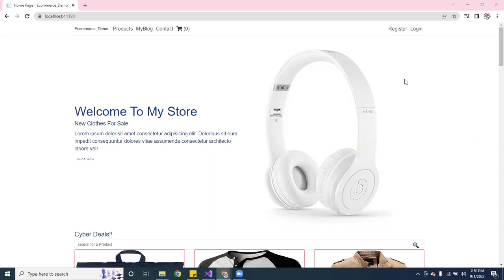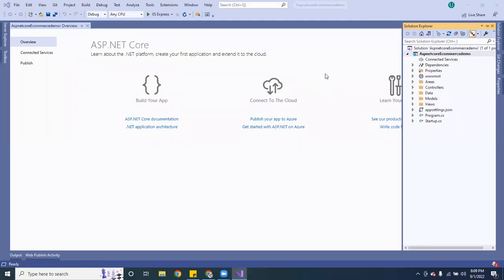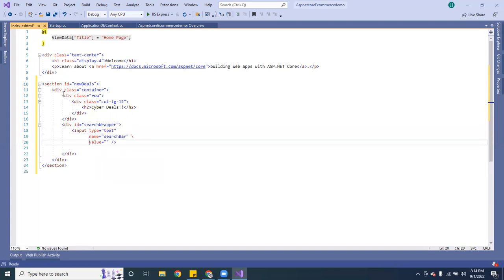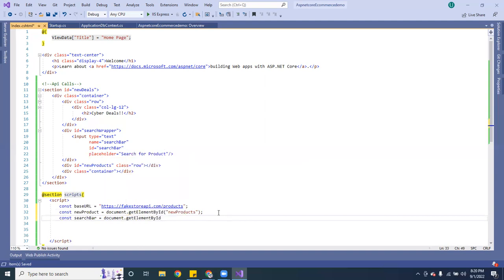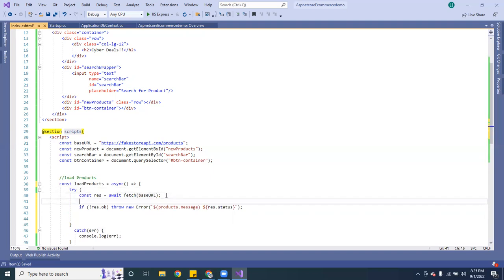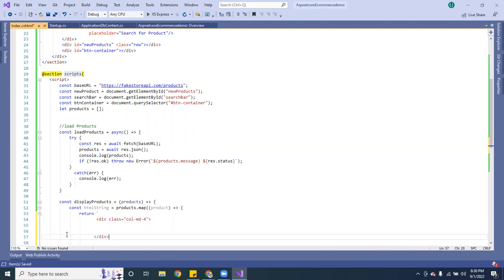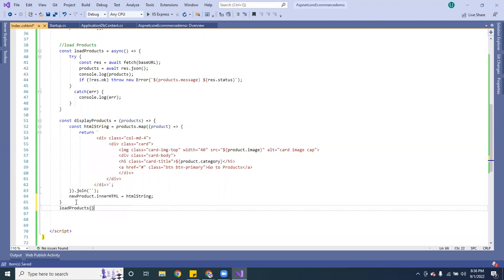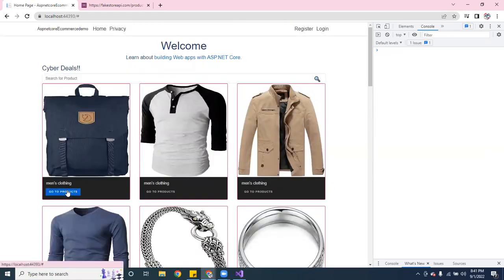How to Create a E-commerce Website in Asp.Net Core MVC (Net 5) And JavaScript Part 1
E-commerce is online shopping store for selling/buying products. Using asp.net core mvc (Net 5) Call External API With JavaScript Using Map Operator() Join() and Search For Products
🔨 Tools I used :
° ASP.NET CORE
° .NET 5
° Entity Framework Core
° SQLite